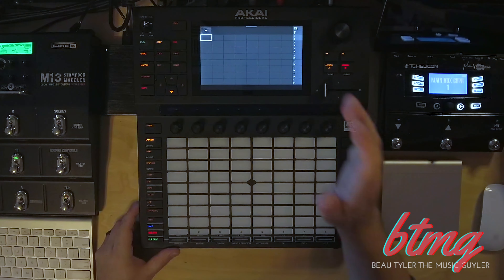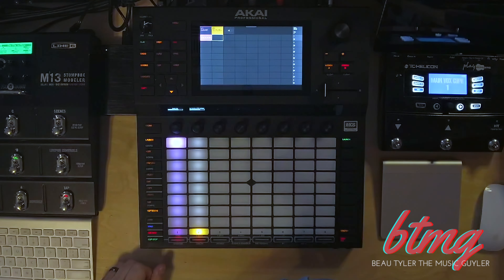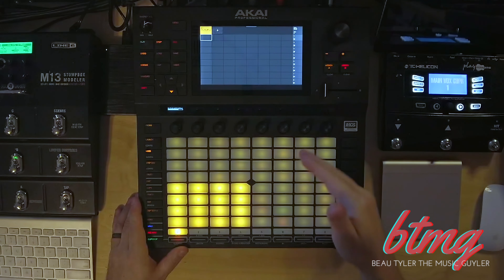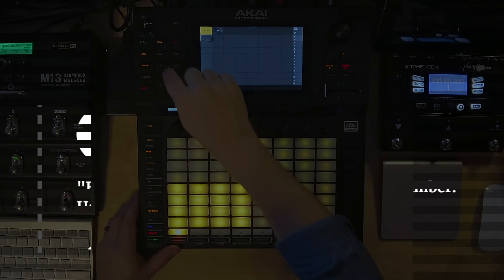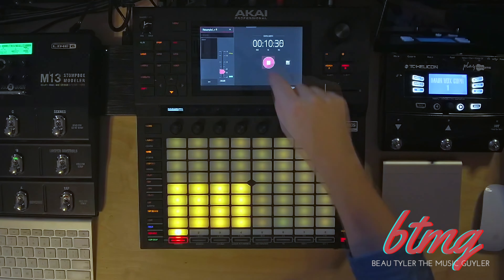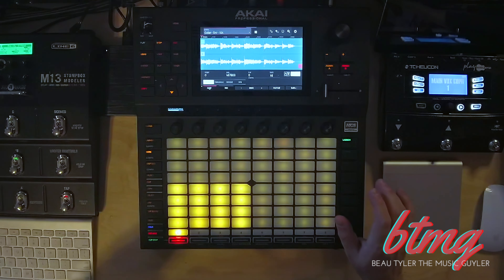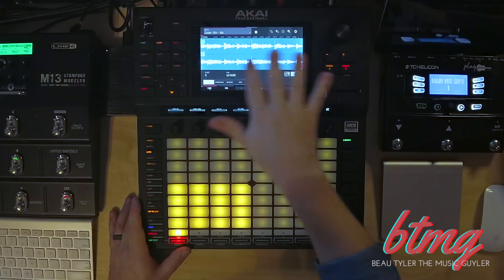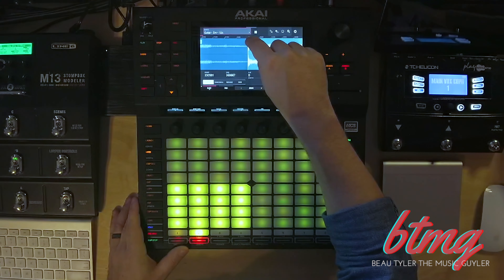Akai Force | How to Swing a Sample Loop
In this tutorial video I'll show you how to chop and replay a sample loop to make it swing more than the original version. Everyone knows how to swing midi or swing the overall project grid, but I don't really ever hear people swinging a sample loop itself. I have a really easy and effective chopping/playing technique that I've developed over the years that I think a lot of people will find useful. While I use the Force for this tutorial the principles are the same no matter what groove box you're using.

Intro - 0:00
Credits - 0:13
Loading a Sample - 0:18
Chopping the Sample - 0:51
How to Change to Full Velocity - 1:51
How to Swing a Sample Loop - 2:34
Recording the New Loop with Swing - 4:14
Resampling the New Loop - 4:45
Saving the New Loop to Sample Library- 5:27
Editing the Sample - 6:27
Changing the Sample Tempo / Time Stretching - 7:45
Wrap-Up  - 9:18

LINK TO MY NEWEST ALBUM:
(First 6 months of royalties goes to Girls Make Beats)